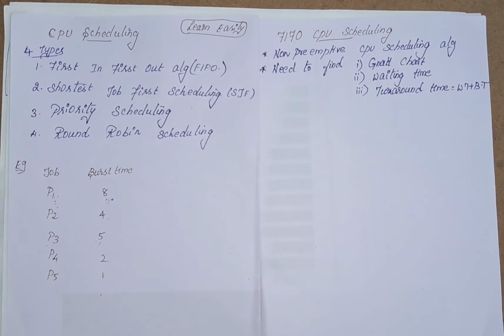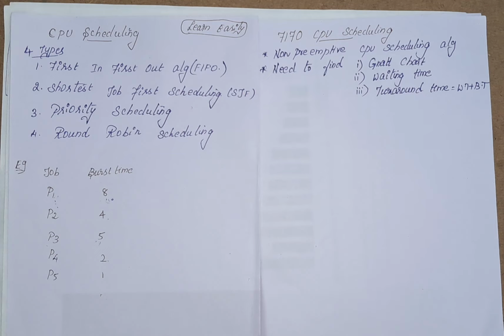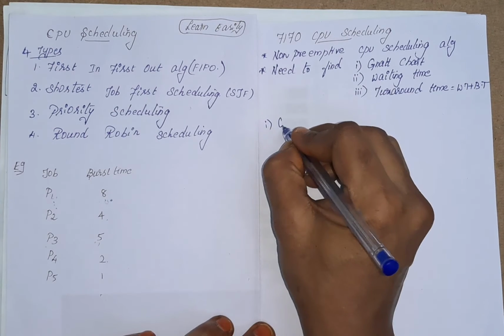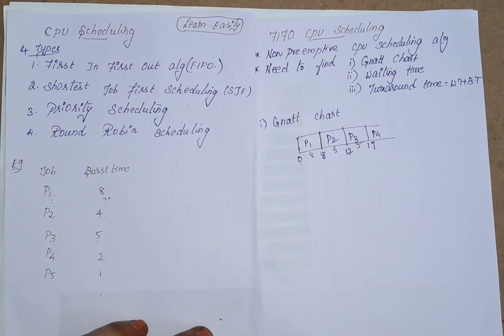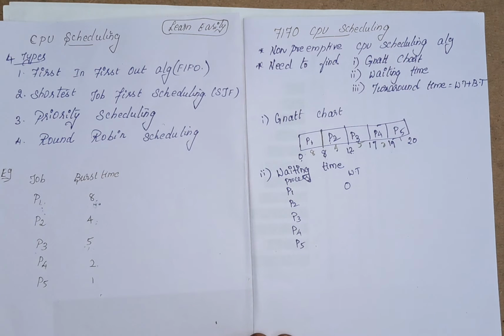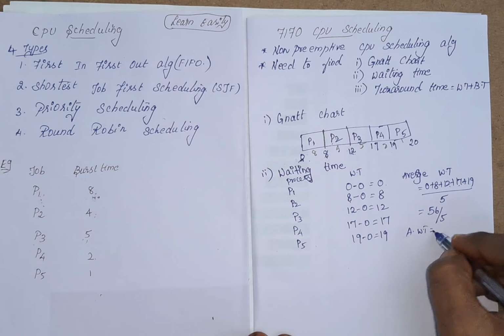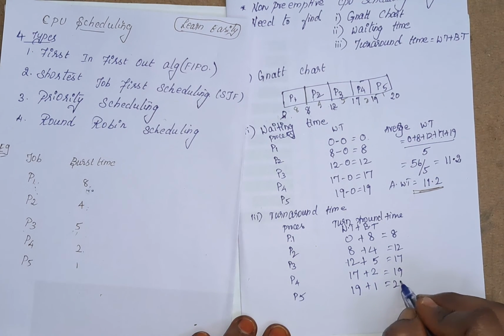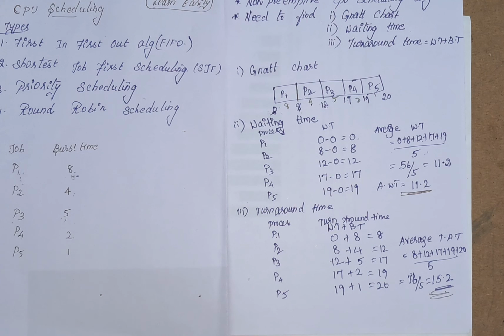CPU Scheduling First in First out(English)